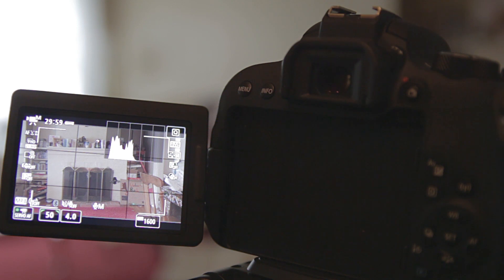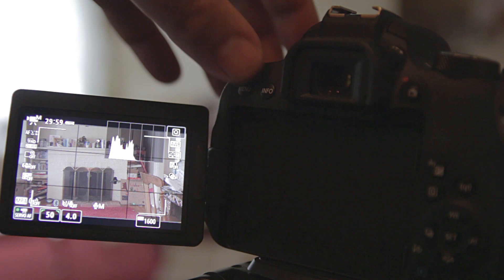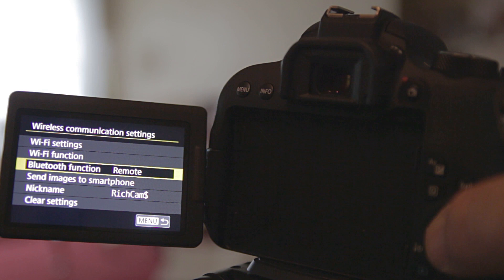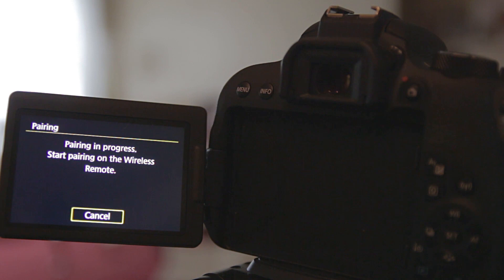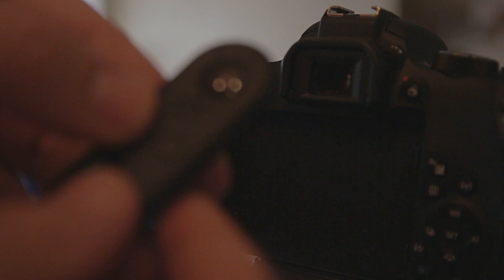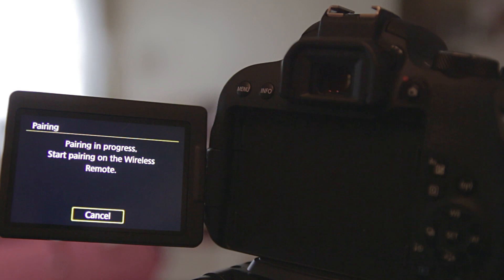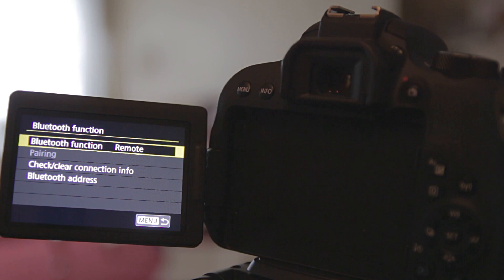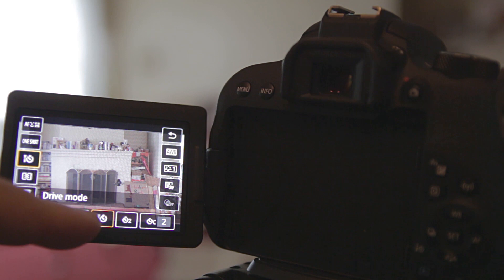How to Pair the BR-E1 Remote Control to the Canon T7i DSLR Camera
Just a quick video I put together because I could not find any other videos on how to pair the bluetooth for Canon's new BR E1 Remote Control to the Canon T7i DSLR camera. You navigate to the settings in the menu to make the camera search, and then hold down the T and W buttons on the remote control FOR THREE (3) SECONDS to get it to pair up. Should work like a charm. Must be in Drive Mode on the camera for the remote to work later.